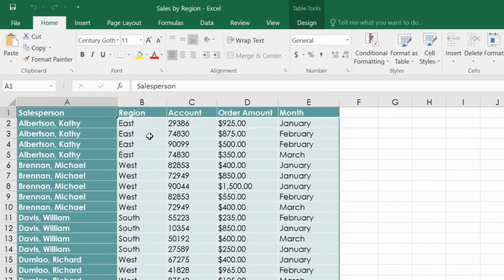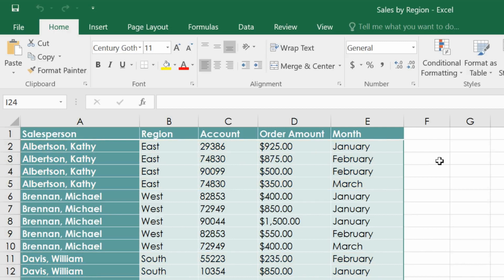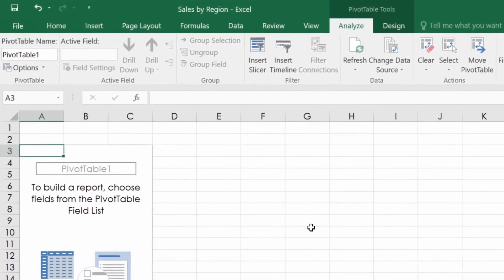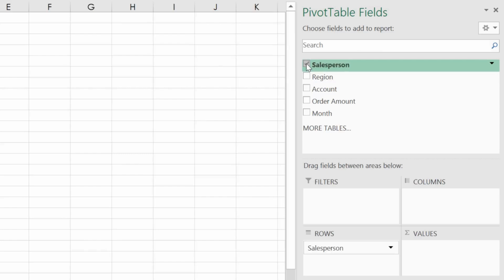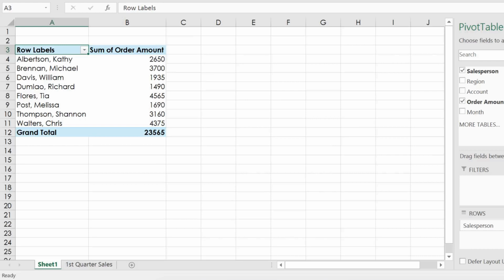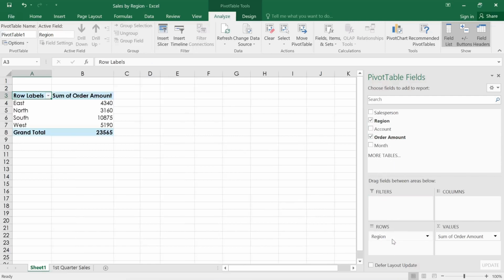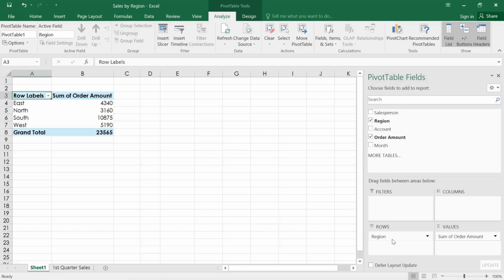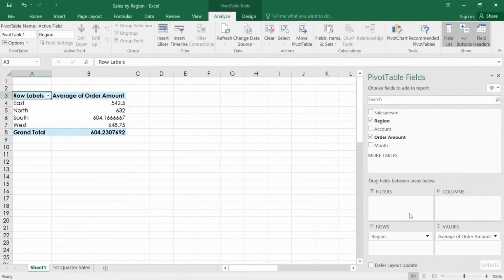25 Excel Intro to PivotTables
Learn how to use PivotTables in Excel for stronger data analysis in Microsoft Excel.

When you have a lot of data, it can sometimes be difficult to analyze all of the information in your worksheet. PivotTables can help make your worksheets more manageable by summarizing your data and allowing you to manipulate it in different ways.

Using PivotTables to answer questions:
Consider the example below. Let's say we wanted to answer the question what is the amount sold by each salesperson? Answering it could be time-consuming and difficult; each salesperson appears on multiple rows, and we would need to total all of their different orders individually. We could use the Subtotal command to help find the total for each salesperson, but we would still have a lot of data to work with.
Fortunately, a Pivot Table can instantly calculate and summarize the data in a way that will make it much easier to read.
Once you've created a Pivot Table, you can use it to answer different questions by rearranging—or pivoting—the data.
Just like with normal spreadsheets, you can sort the data in a Pivot Table using the Sort & Filter command on the Home tab. You can also apply any type of number formatting you want. For example, you may want to change the number format to Currency. However, be aware that some types of the formatting may disappear when you modify the Pivot Table.
If you change any of the data in your source worksheet, the PivotTable will not update automatically. To manually update it, select the PivotTable and then go to Analyze Refresh.

Pivoting data:
One of the best things about PivotTables is that they can quickly pivot—or reorganize—your data, allowing you to examine your worksheet in several ways. Pivoting data can help you answer different questions and even experiment with your data to discover new trends and patterns.

To change a row or column:
Changing a row or column can give you a completely different perspective on your data. All you have to do is remove the field in question, then replace it with another.